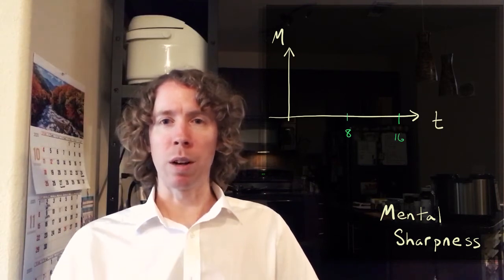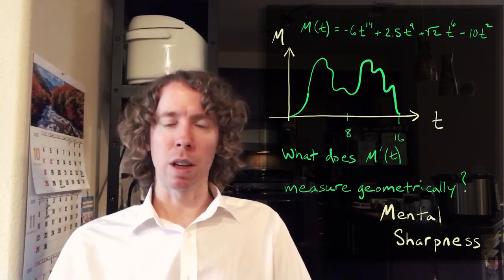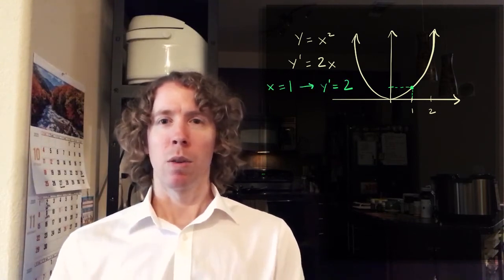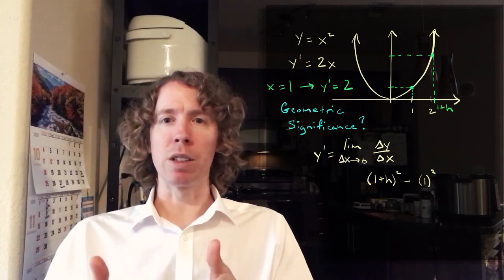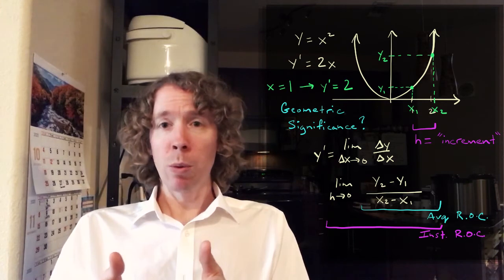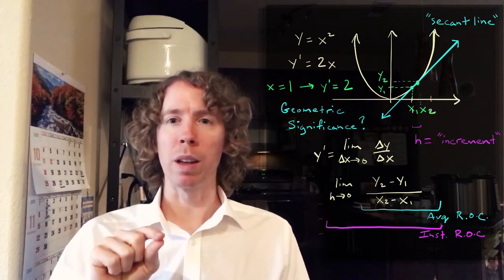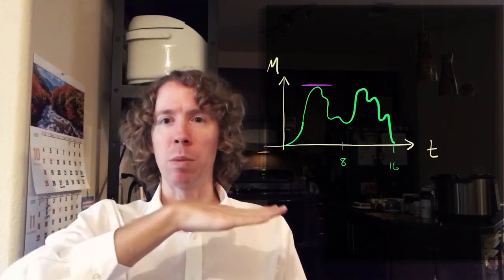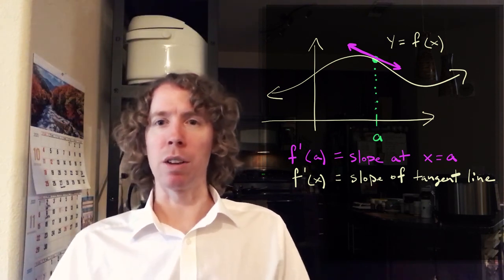Geometry of the Derivative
Using the definition of derivative to obtain the slope of the tangent line